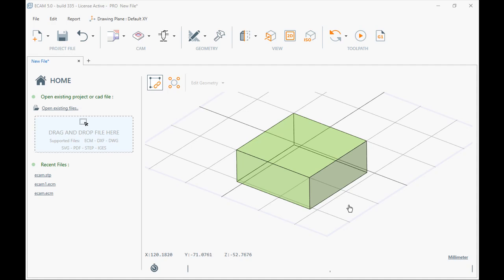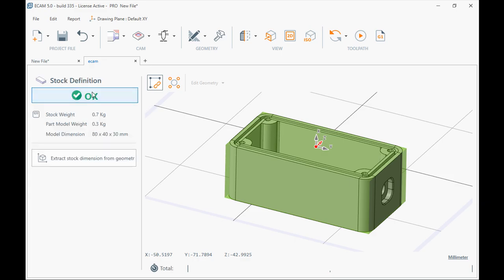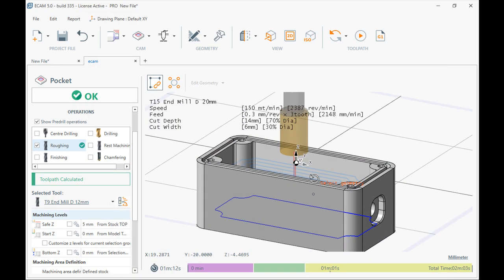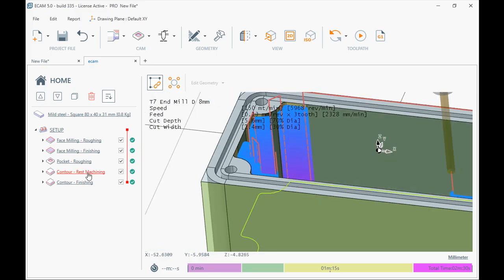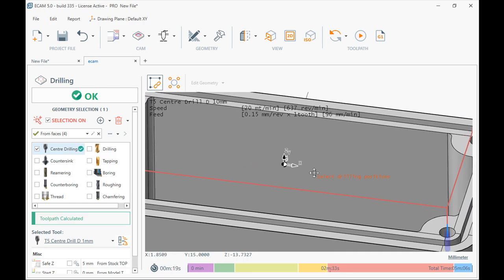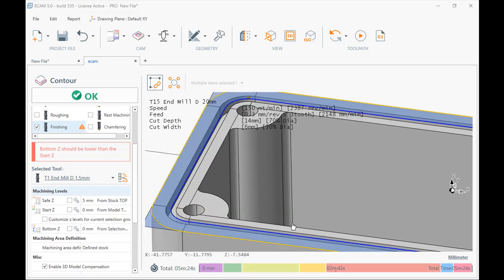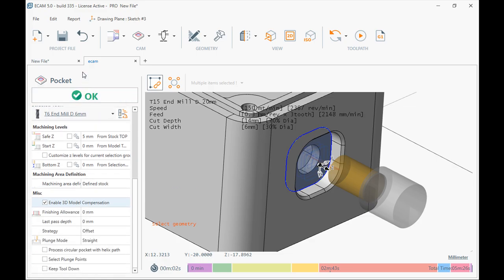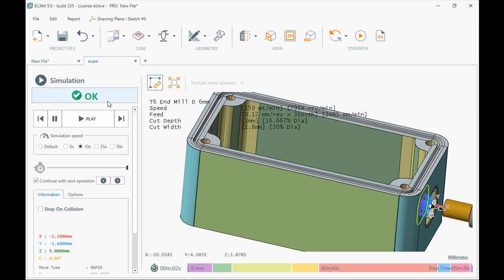eCam CAM - Example for Milling